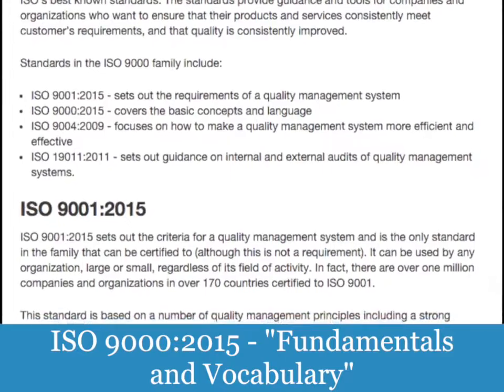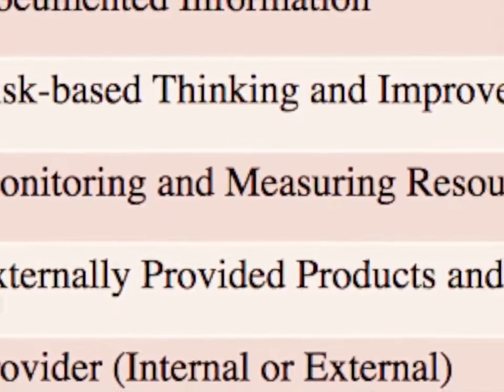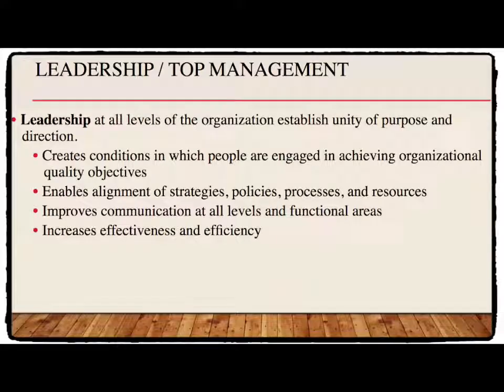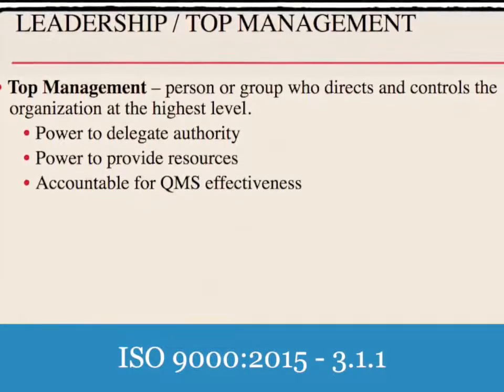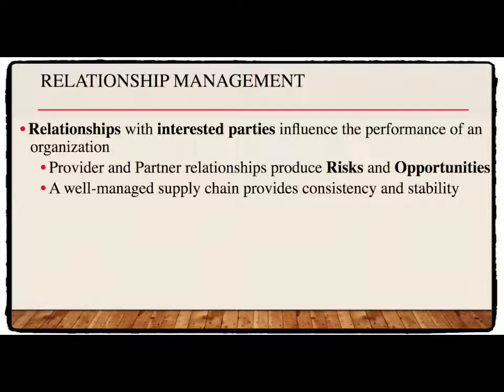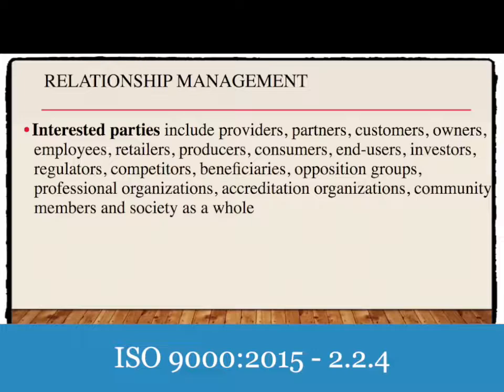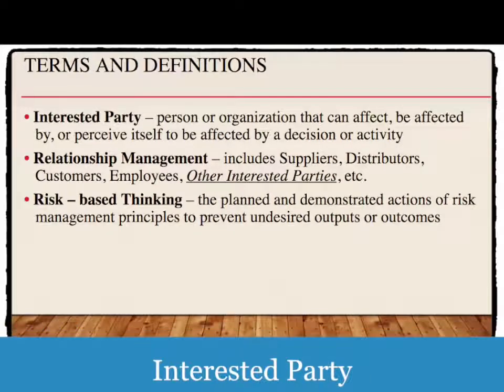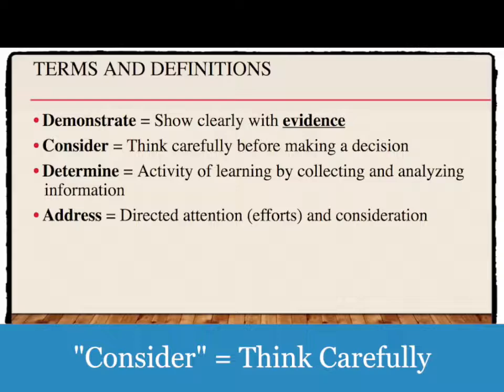Introduction to ISO 9001 2015 Quality Management System Requirements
Sir Warren provides an introduction to the new ISO 9001:2015 Quality Management System Requirements standard including new terminology found in ISO 9000:2015 Quality Management System Fundamentals and Vocabulary and difference between ISO 9001:2008 and ISO 9001:2015.

A-Mark Ratings Pvt. Ltd. is an internationally accredited certification and inspection Body based in India aiming at providing management certifications to the industry/professions in various fields.

We are accredited by NABCB (QCI) & UAF (United Accreditation Foundation), USA. Our professional approach helps industry in implementing their applicable management standards thereby achieving excellence & world class competitiveness.

We are providing internationally accredited management certification against below mentioned international standards:

ISO 9001:2015 Quality Management System Certification
ISO 14000:2015 Environment Management System Certification
ISO 45001:2018 Occupational Health & Safety Management System Certification
ISO 22001:2018 Food Safety Management System